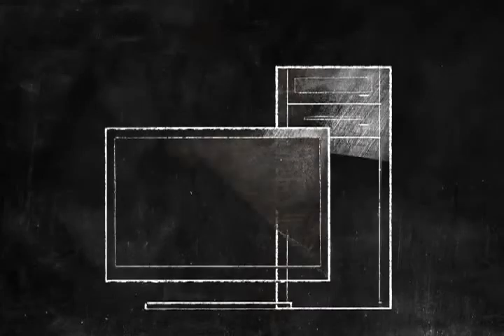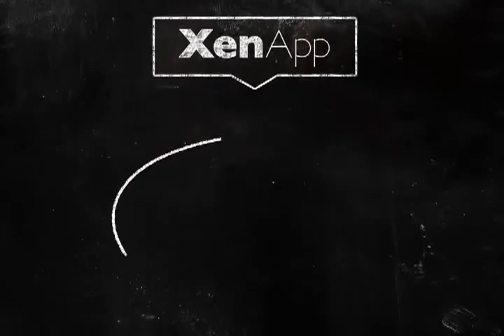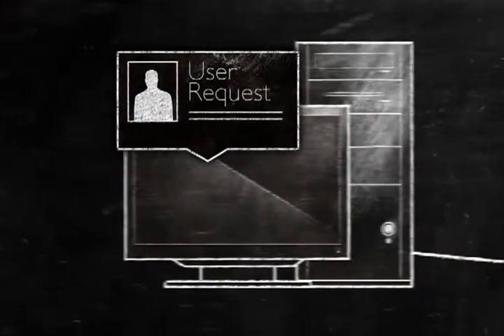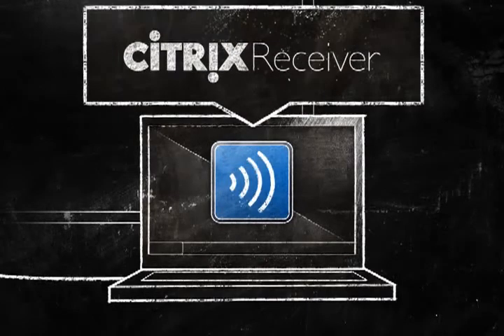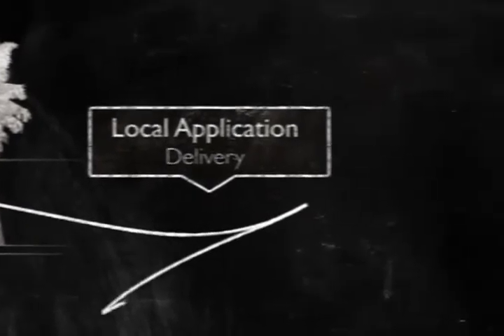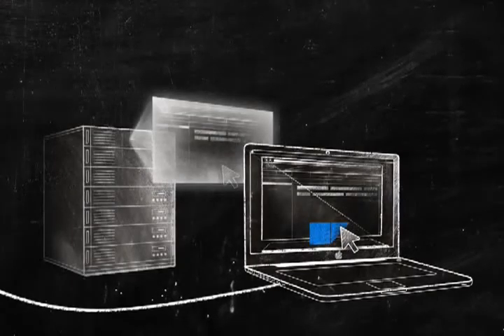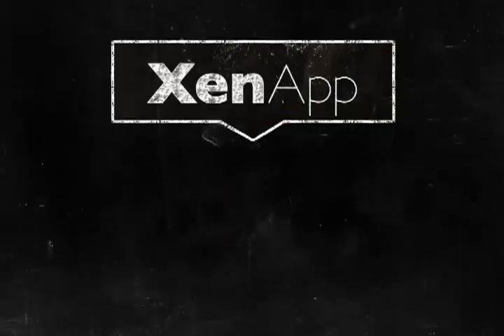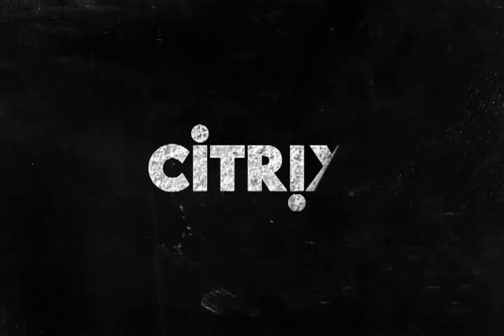Hoe werkt Citrix XenApp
Korte introductie in virtualisatie van applicaties via Citrix XenApp, onderdeel van de Citrix XenDesktop suite.